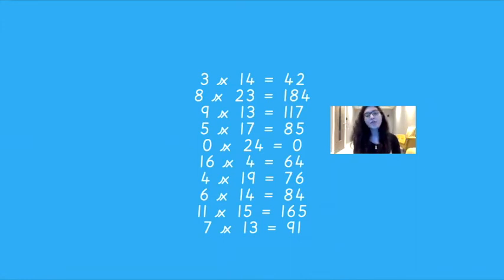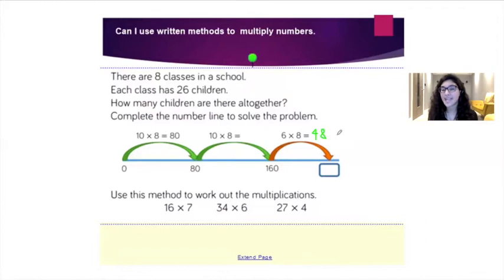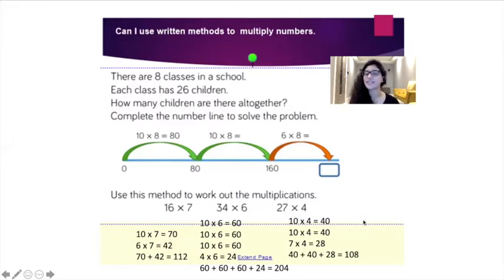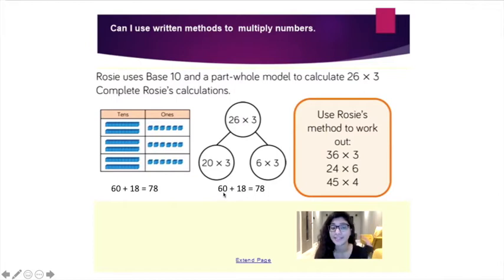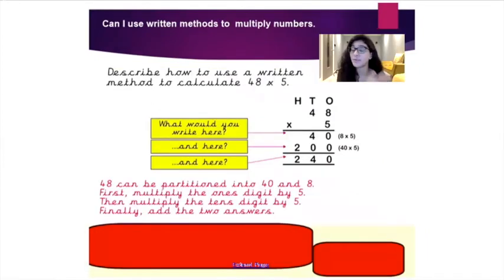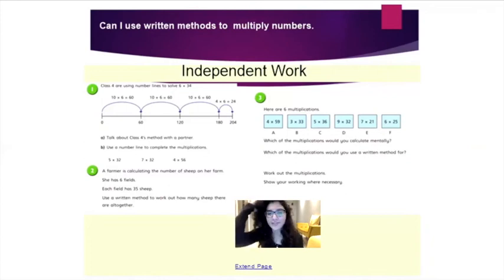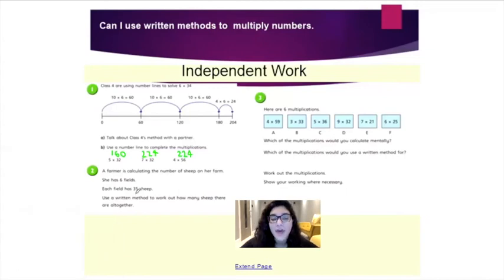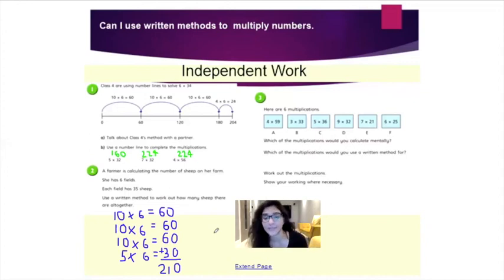Year 4 11th January Maths Williams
In this lesson, Miss Gulzar explores several ways of multiplying numbers together! Please be sure to upload any work onto Tapesty by 4pm today.